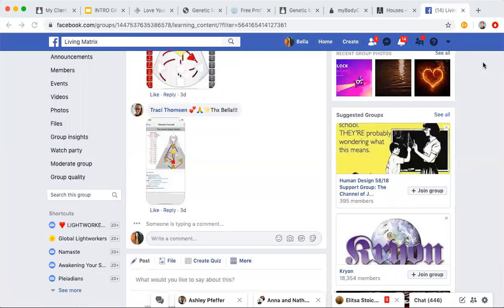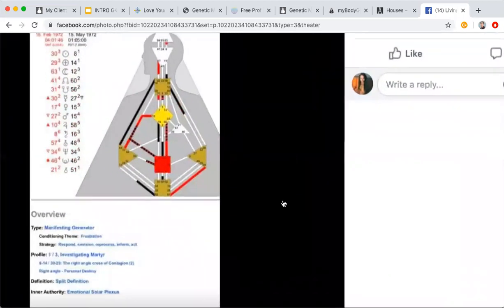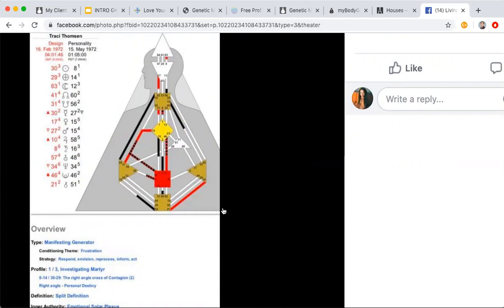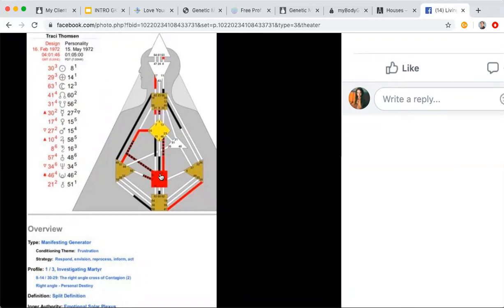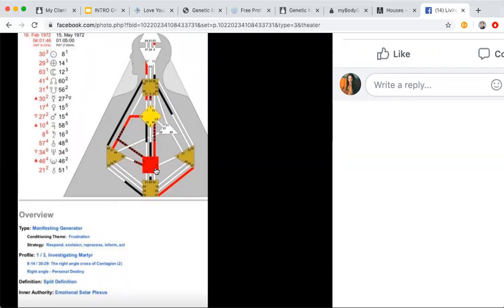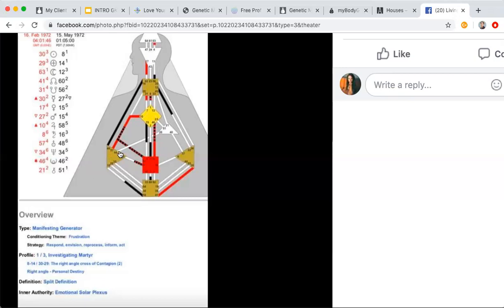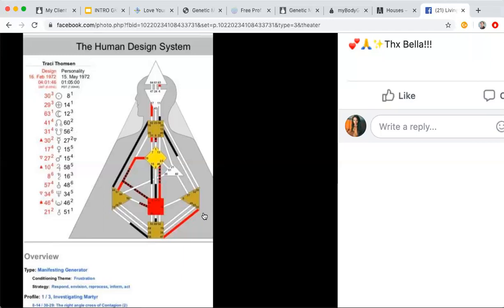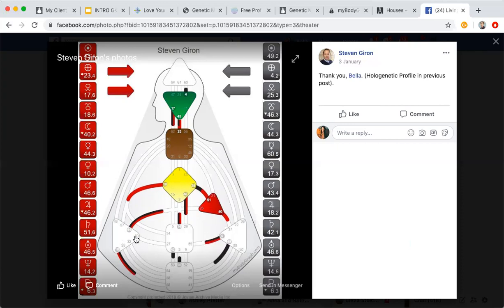HUMAN DESIGN : 1/3 MANI GEN & 2/4 PROJECTOR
Bridging the gap between Gene Keys and Human Design. Here are a couple of examples of how we can look at charts synthesizing both systems in the interpretation.

Here a 1/3 MG and a 2/4 Projector. We speak about Integration Circuitry and open Ego, Head, Ajna, Spleen. Some of the Gates/Gene Keys in focus are 46, 18, 17, 34, and 43.

To post your own chart for a mini reading join LIVING MATRIX fb group.

To learn more about Gene Keys and Human Design, get all our free resources in the 64 Doors and Unlock Your Design.